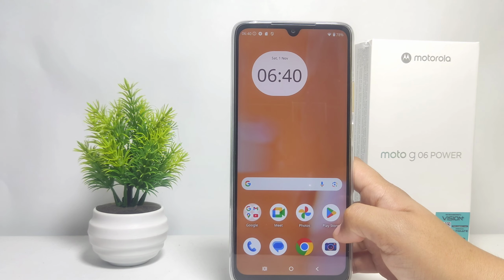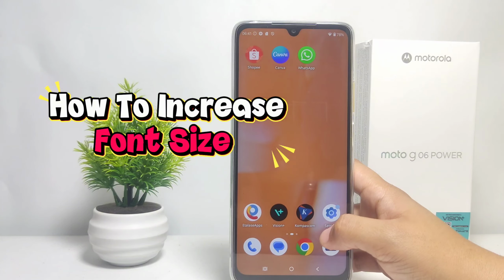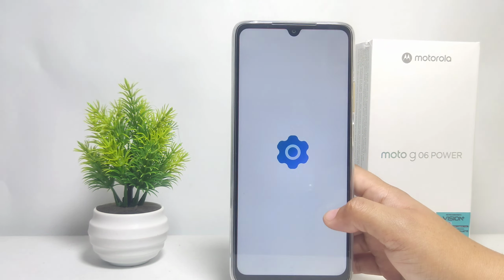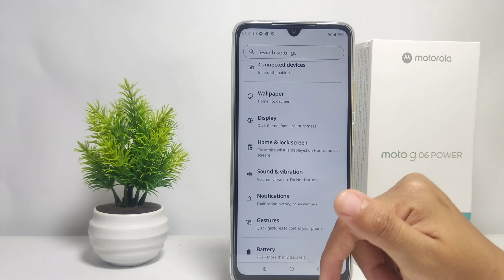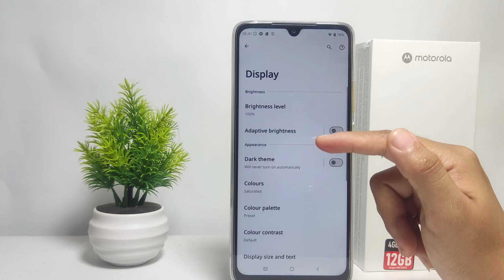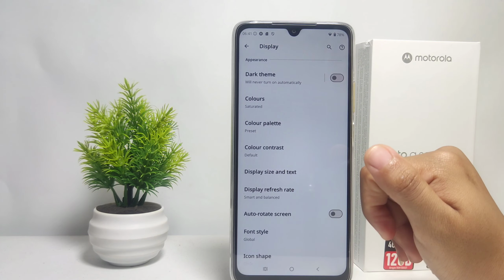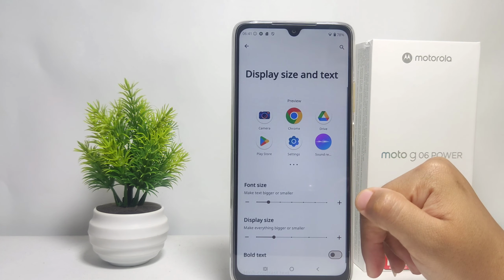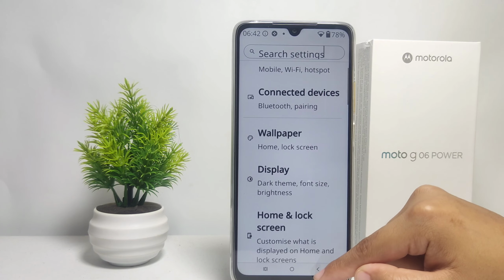How To Increase Font Size On Motorola G 06 Power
This video is relevant:
how to increase font size
motorola g 06 power
how to increase font size on motorola
tutorial increase font size on motorola g 06 power
how to increase font size on g 06 power
motorola
increase font size motorola g 06 power
increase font size on motorola
tutorial increase font size motorola g 06 power